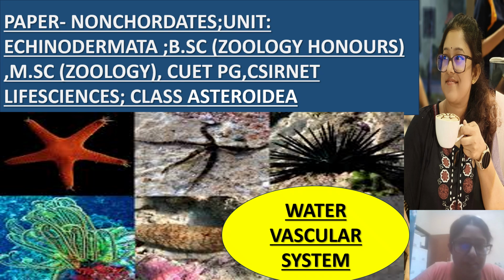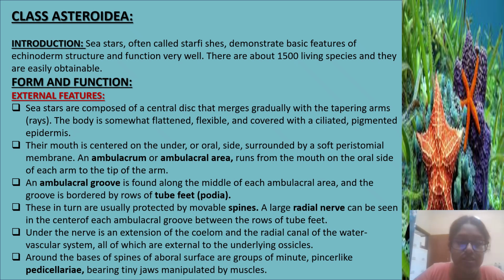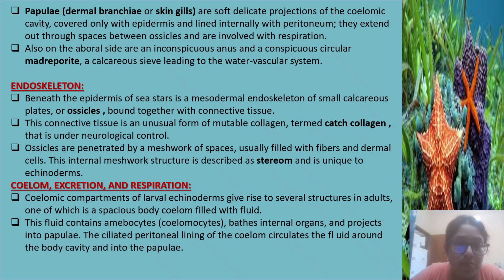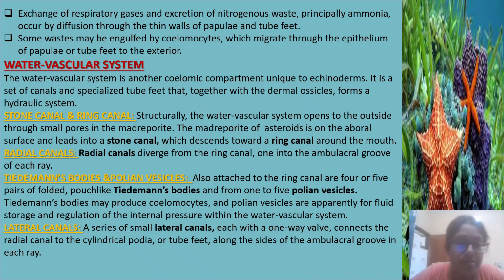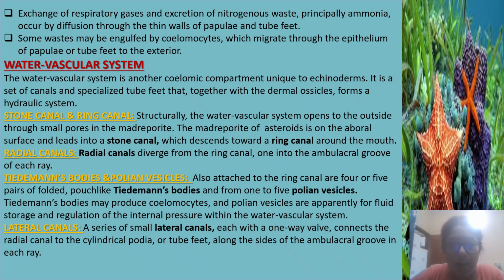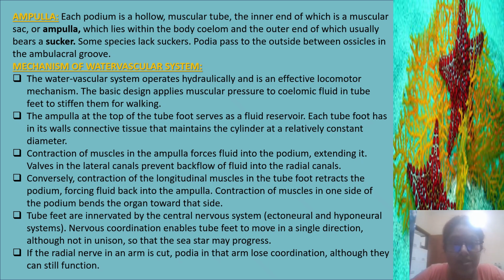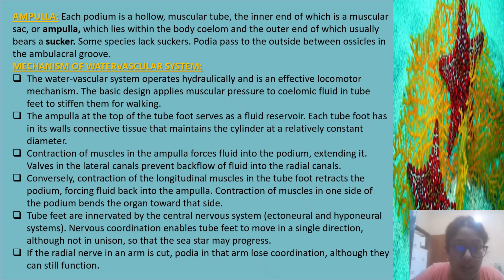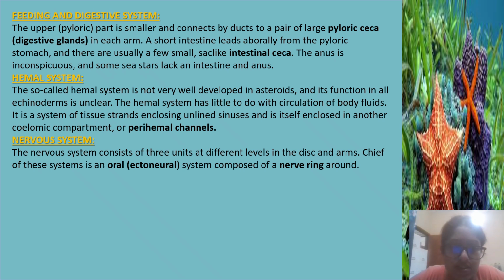WATER VASCULAR SYSTEM